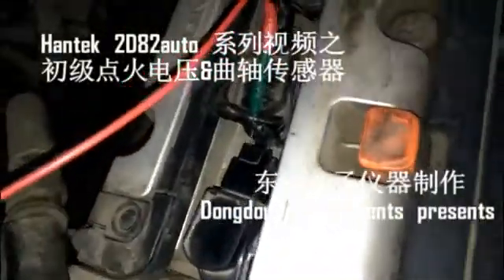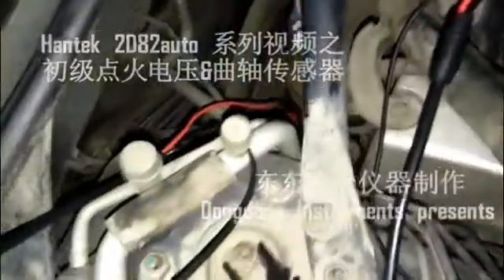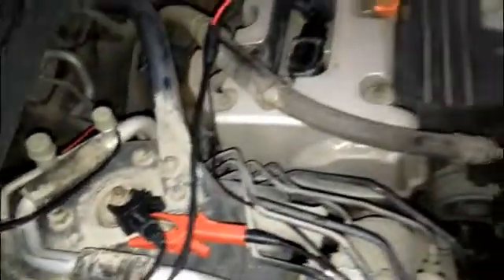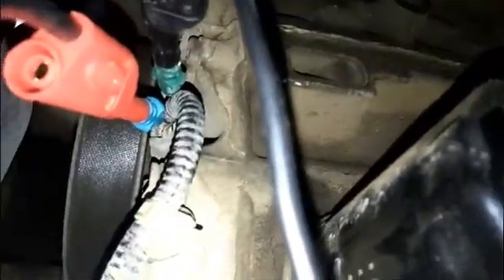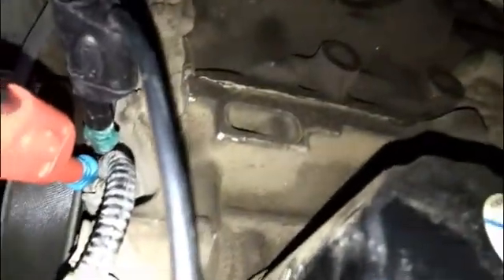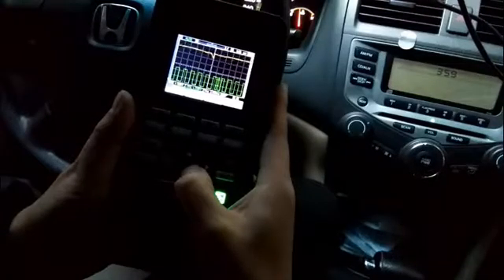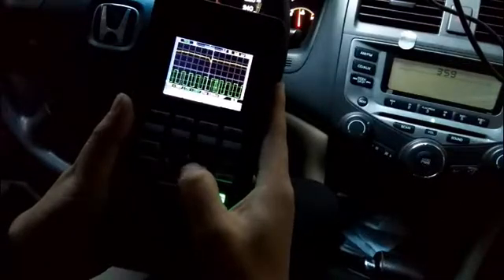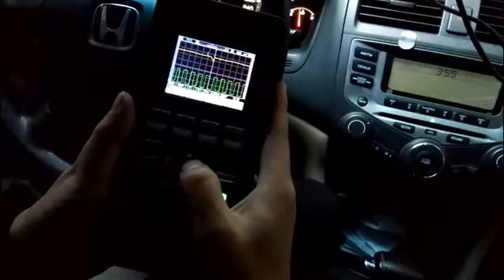Hantek2d82auto Badanie pierwotnego napięcia zapłonu i testu czujnika wału korbowego